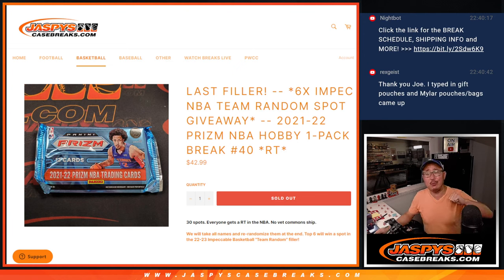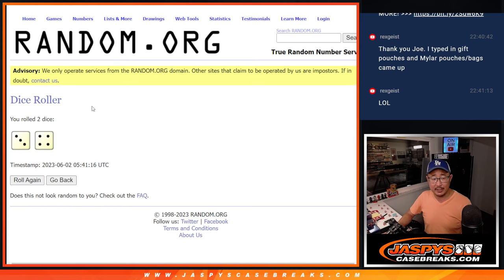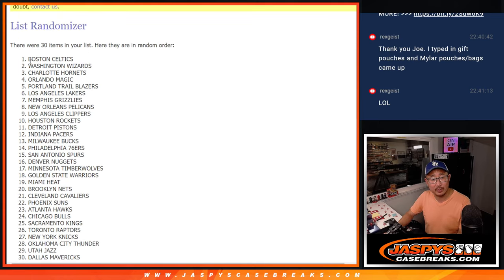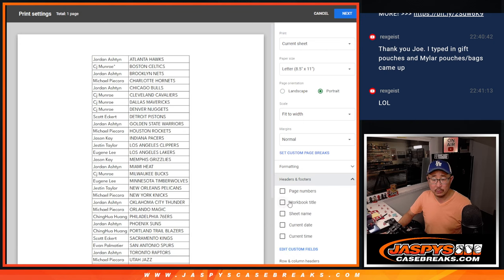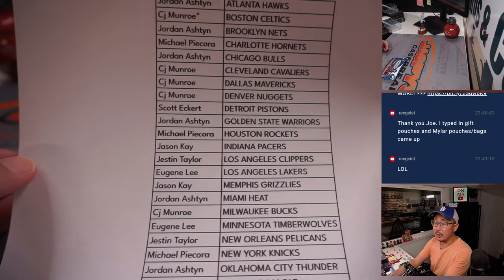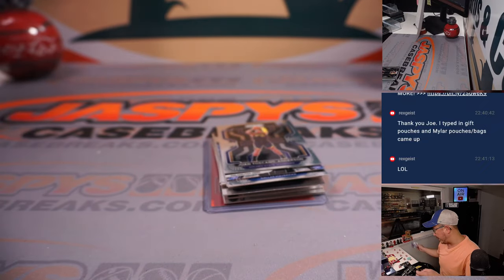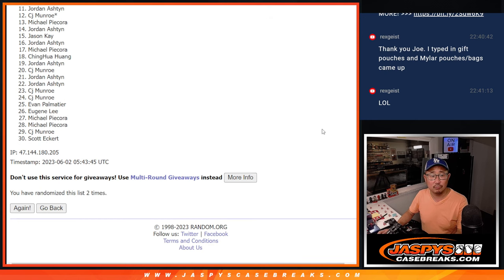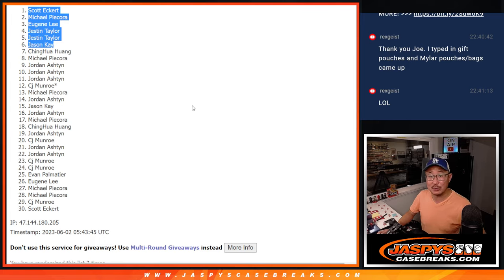Th, 06.01.23 -- 2021-22 PRIZM NBA HOBBY 1-PACK BREAK #40 *RT*